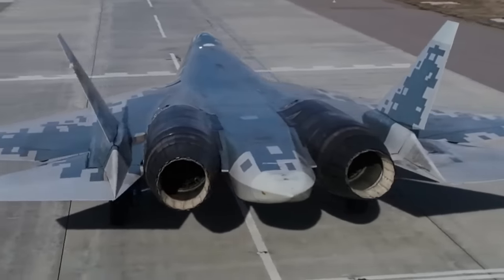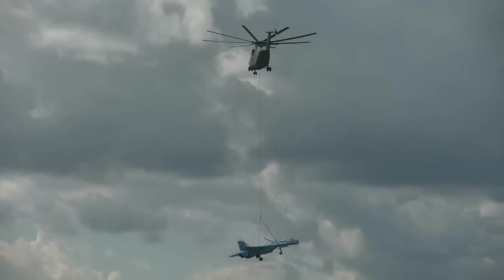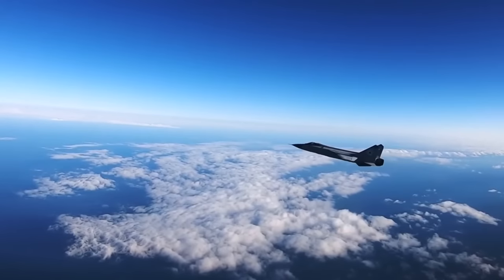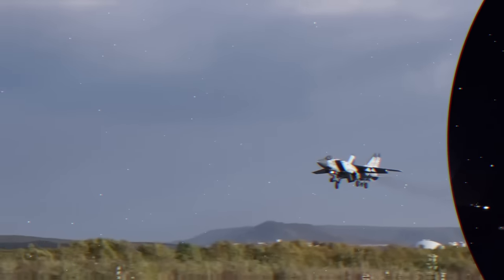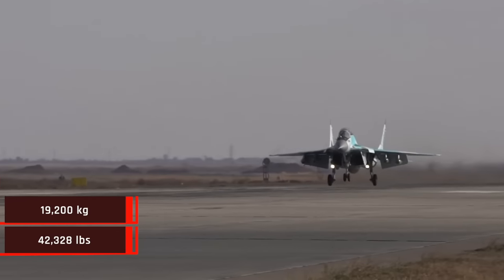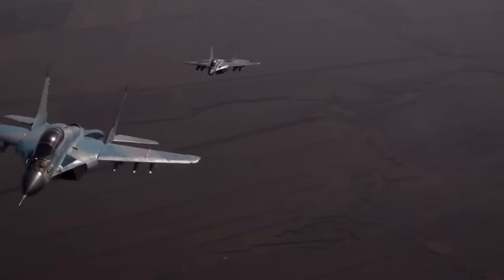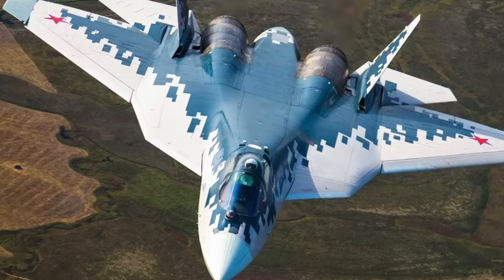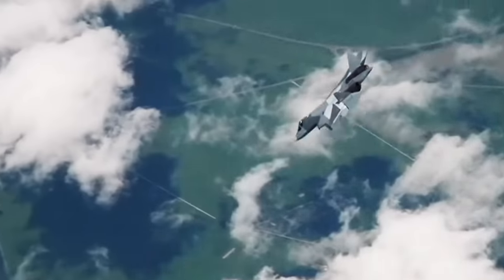5 Deadliest Russian Fighter Jets That Can Destroy Anything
5 Deadliest Russian Fighter Jets That Can Destroy Anything…

Edited By : Noor Khan & Salahu Khan

 Su-27
The Flanker B as it is more commonly known over at the fellows at NATO is one of the most powerful fighter jets in existence.

MiG-31
One of the most interesting things as about the MiG-31 is the fact that the fuselage is made up of 50 percent steel and 33 percent aluminum while the nose of the aircraft is composed of aluminium alloys

MiG-35
This next aircraft is a member of the “4 ++” generation. Created to rise over the skies, this aircraft is known for its ability to deal precise and effective damage to both ground and airborne targets.

Su-35
The penultimate item on this list is one of the most effective fighters in the world. The Su-35BM is a member of the highly esteemed 4 ++ generation, meaning it has the ability to quickly manoeuvre to hit both airborne and grounded targets.

Su-57
The number 1 aircraft on the list is… you guessed it, the Su-57.
It was developed as a collaboration between the  Sukhoi Design Bureau and Russian Aircraft Corporation as an improvement over the Su-27 on account of it needing almost four times the parts.